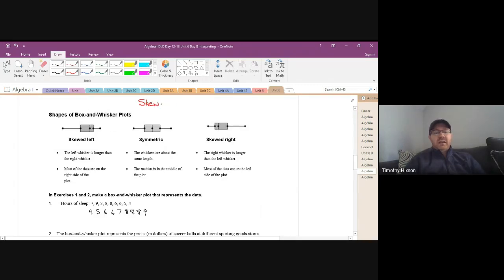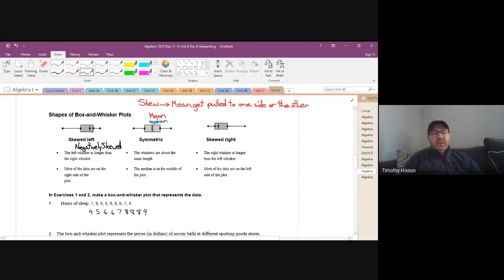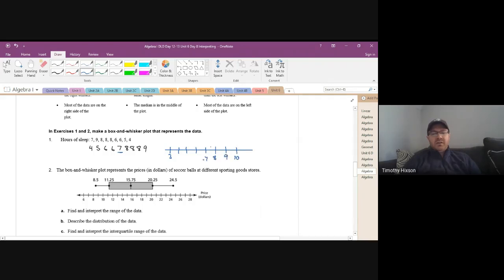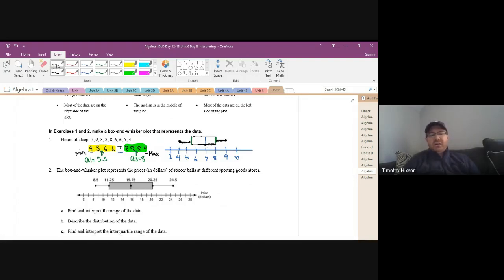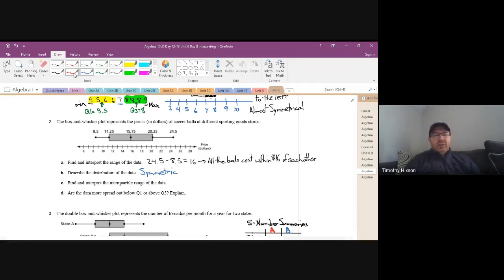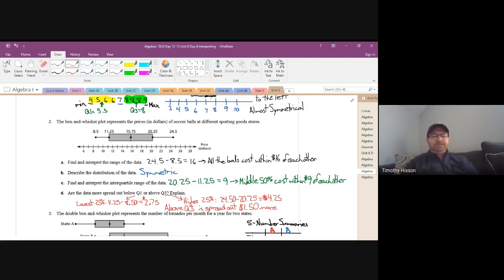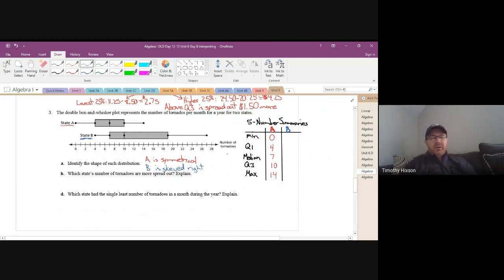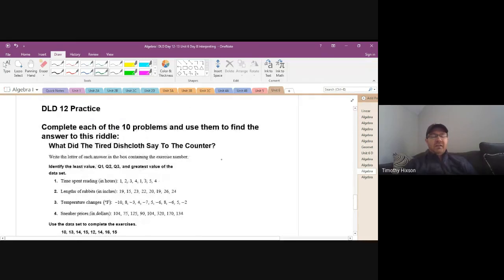Statistics Topic 4, Part 4-Interpreting Skewed Boxplots